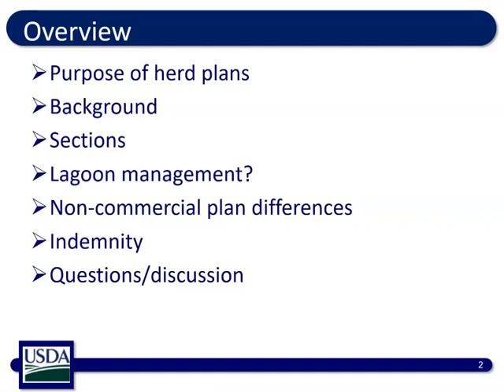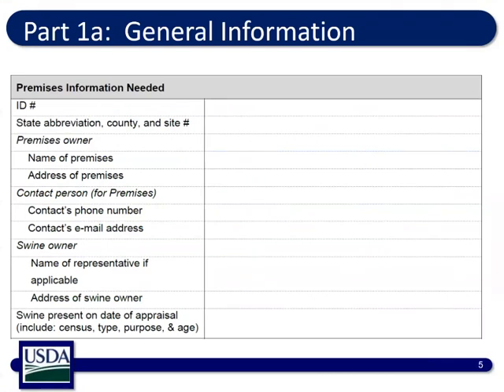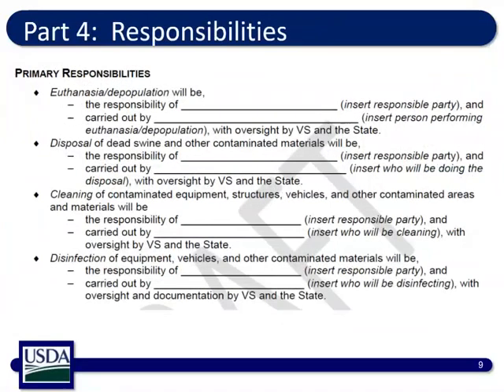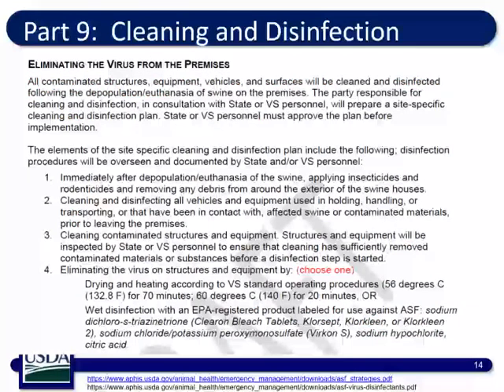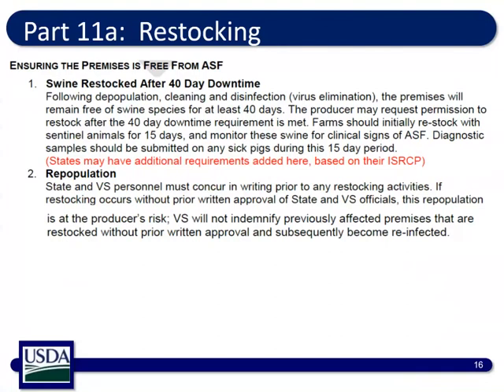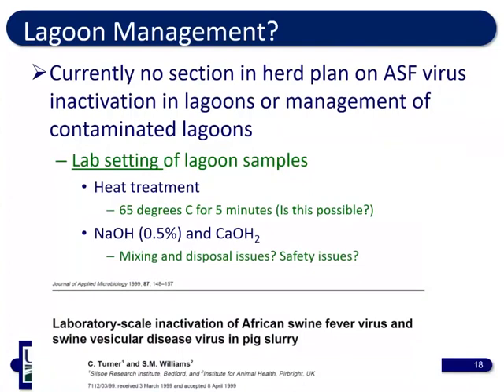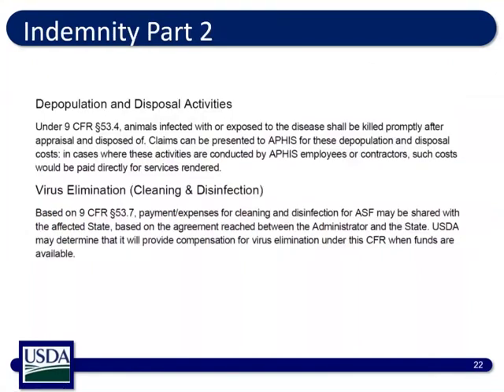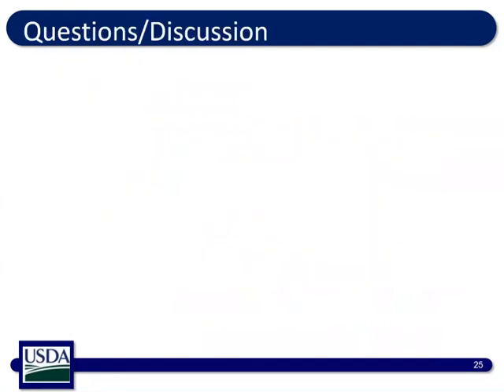African Swine Fever Herd Plan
Dr. Ross Free was our speaker for this webinar on the African swine fever (ASF) herd plan. The webinar familiarized ASF Exercise personnel with a draft herd plan template that could be implemented for use in the September ASF functional exercises, or in the event of an ASF detection on a farm in the United States. The webinar will provide a brief introduction to herd plans in general and their usefulness with or without indemnity requests. The webinar also provided a section-by-section overview of the draft ASF herd plan template to familiarize ASF Exercise players with the necessary steps on an ASF-infected farm to move from depopulation to eventual re-stocking. Finally, the webinar welcomed feedback from interested parties on improving the herd plan template and making the template as effective and feasible as possible.